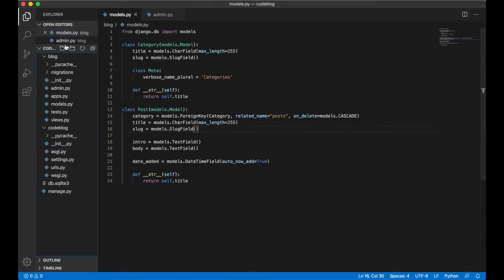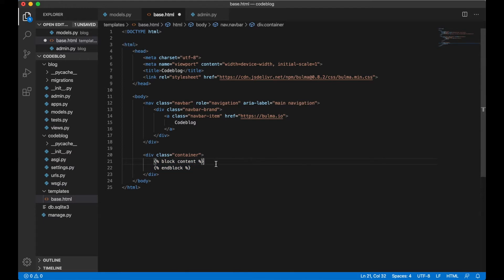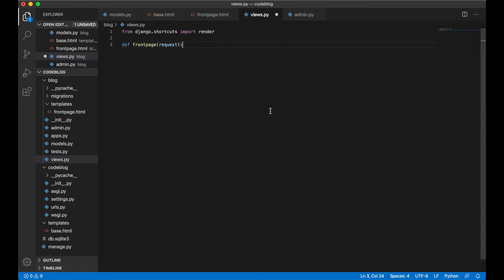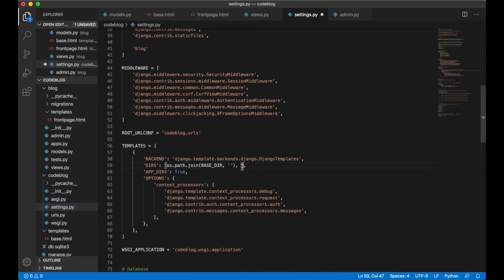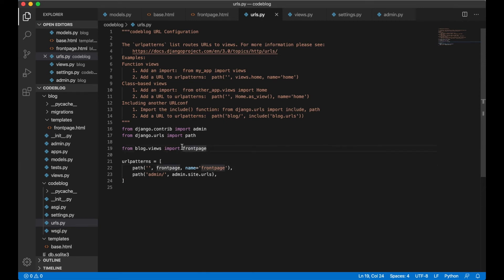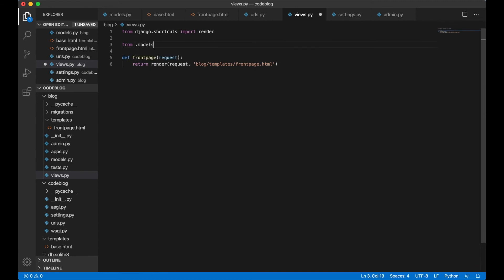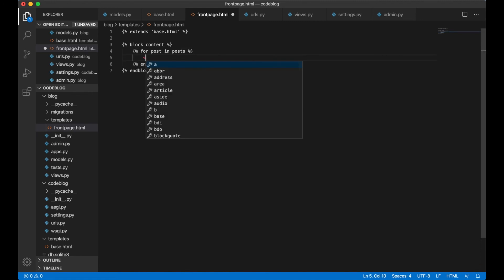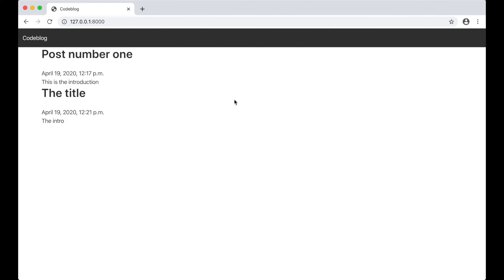Creating a blog using Django 3 - Part 3 - Front page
It's time to create the views and templates for our blog. In this video we start of by creating the front page.